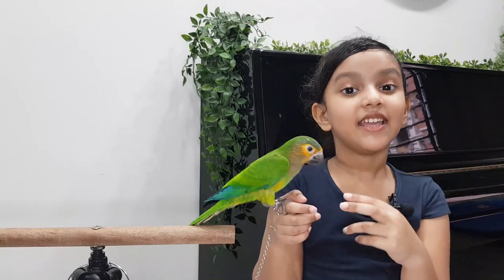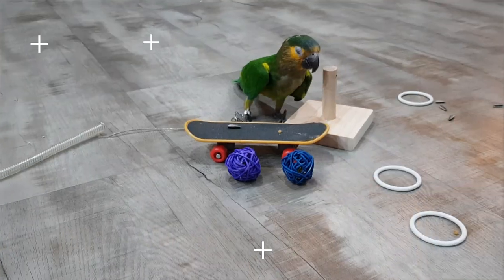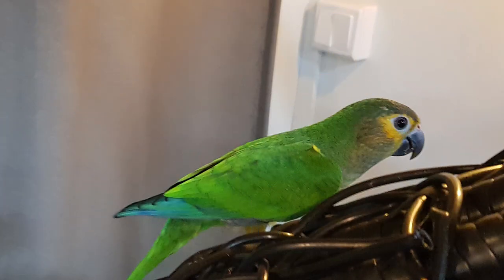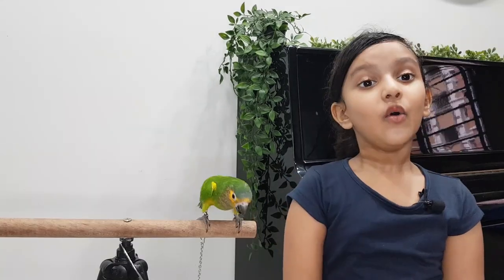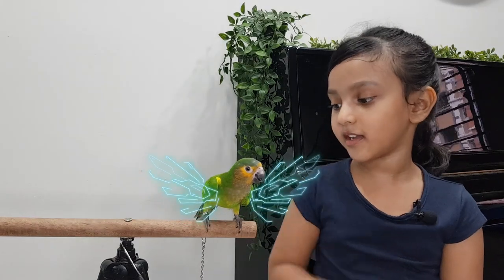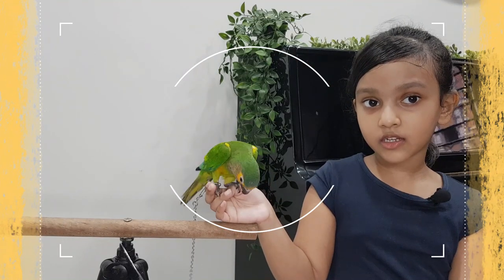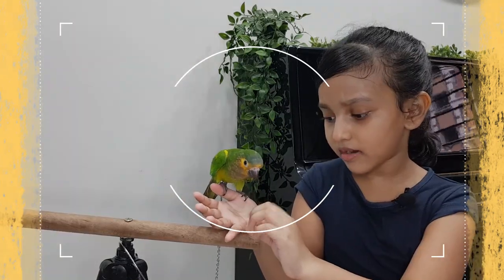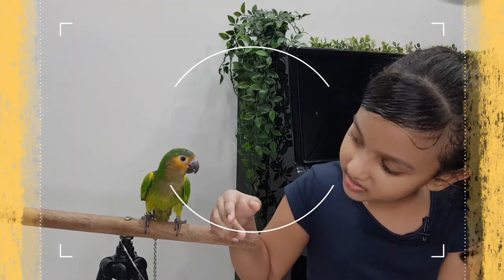St Thomas Conure - Beautiful Charming Parrot/Brown-throated parakeet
We are introducing a Brown-throated Conures (Aratinga pertinax) which is  also known as the Brown-throated Parakeets or St. Thomas Conures .Their natural habitats are mostly in tropical dry forests and lowland forests. Our Star Host Ezra is sharing about ST Thomas Conure's characteristics, with some beautiful pictures and videos of this charming parrot.

Ensure you see the full video not to miss the Cuteness-Overloaded Bloopers of Ezra the 'Star Host'!